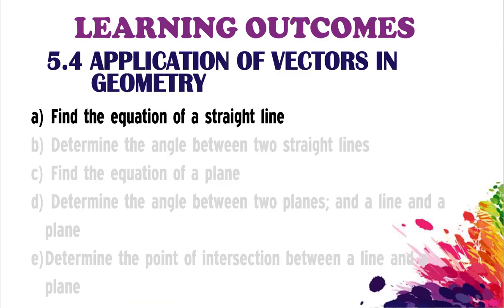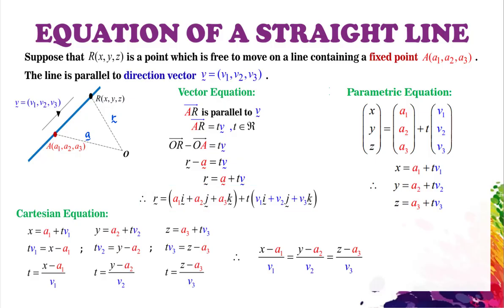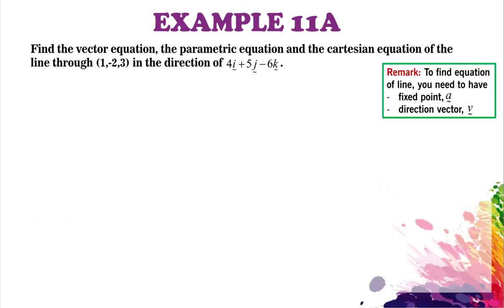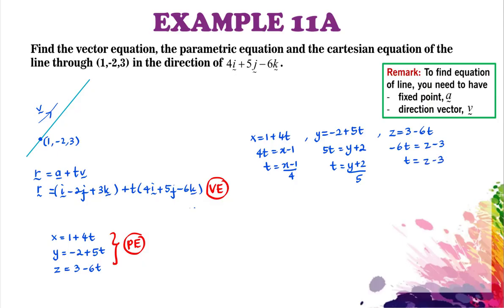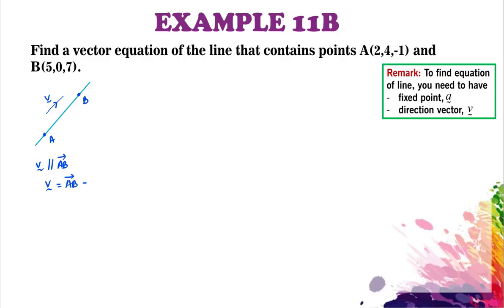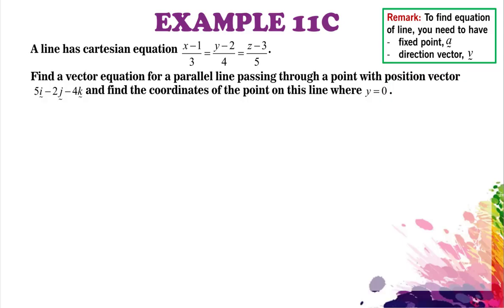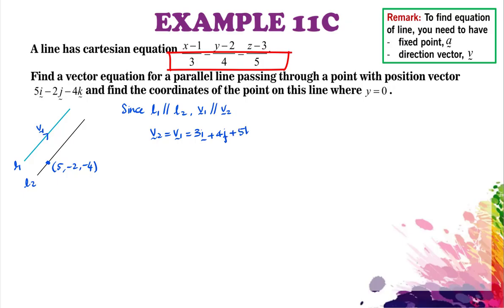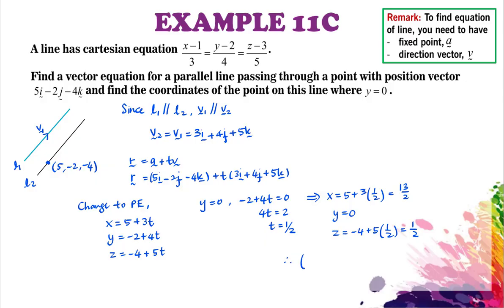(1/6) Chapter 5 Vectors | 5.4 Application of Vectors in Geometry